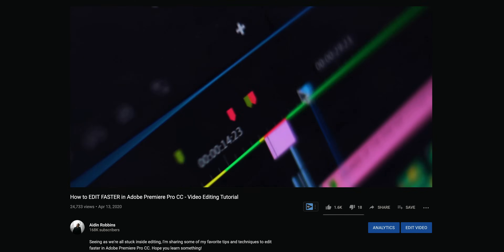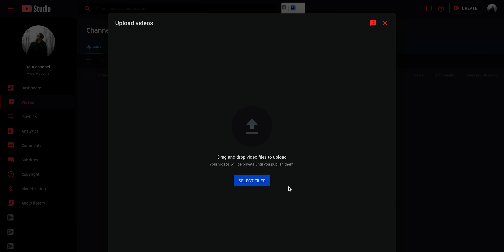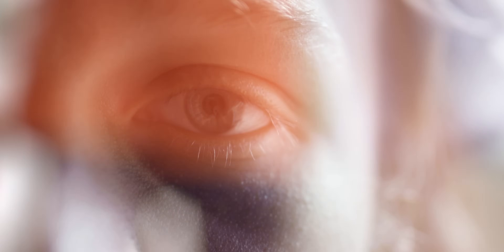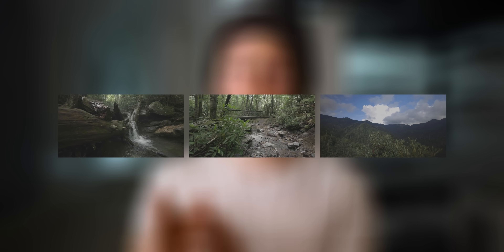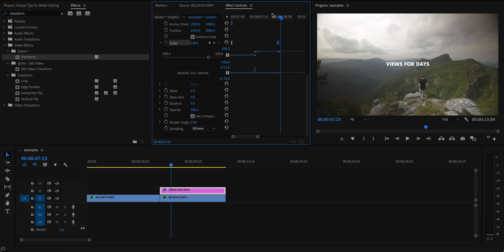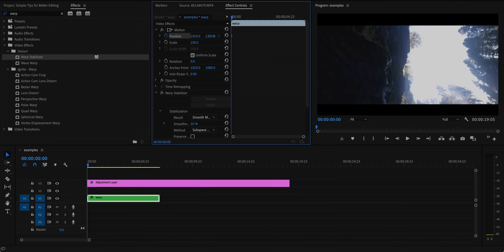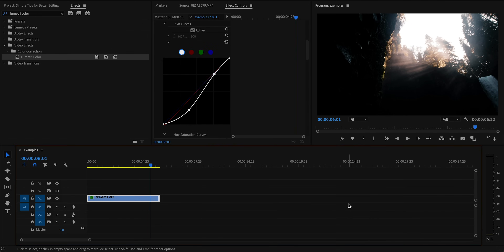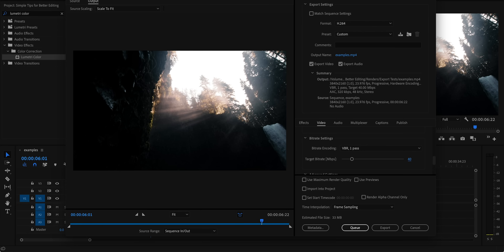11 SIMPLE Tricks for Better EDITING - Adobe Premiere Pro Tutorial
Sharing a handful of my favorite editing techniques in Adobe Premiere Pro, from smoother animations and better color grades to crisp export settings. Despite being incredibly quick and simple, these techniques do a LOT to enhance and improve your footage. Hope you learn something new!

🎥 Stock footage I use for my videos (additional two months free)

✏️Fonts used:
Uni Sans
Oswald
Futura